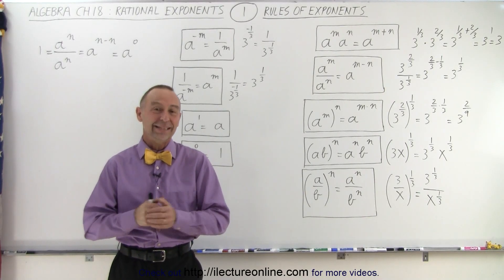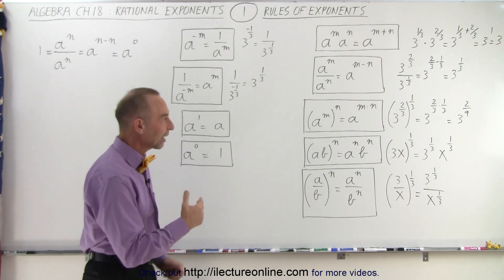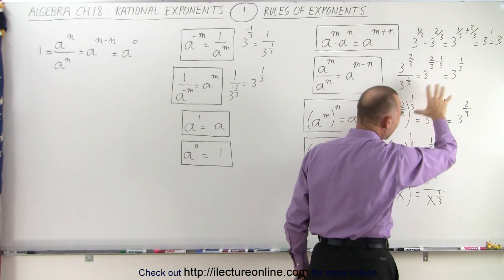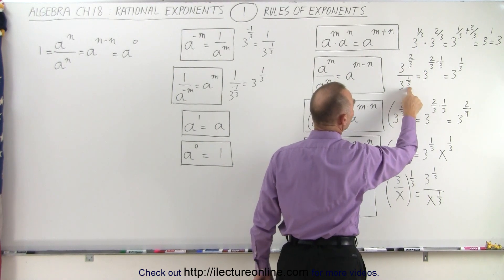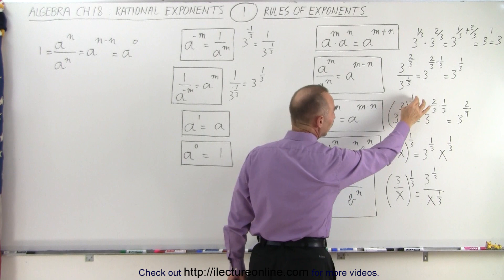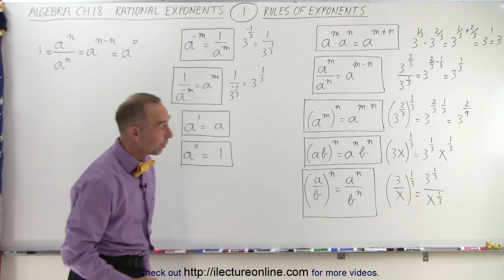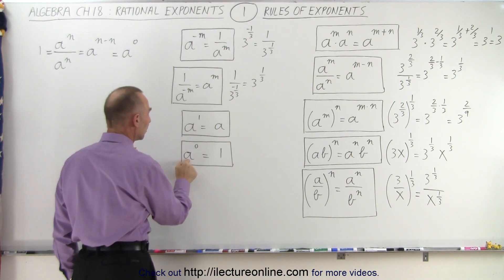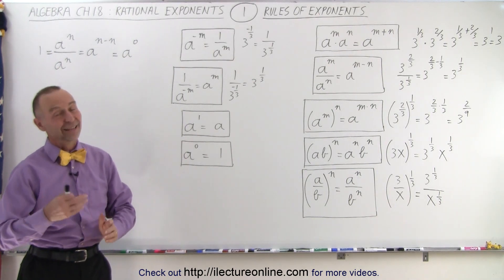Algebra - Ch. 18: Rational Exponents (1 of 15) Rules of Exponents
We will explain and give examples of the 9 rules of rational exponents.